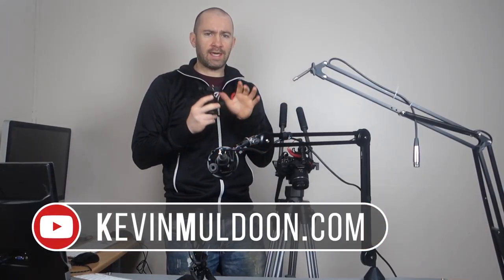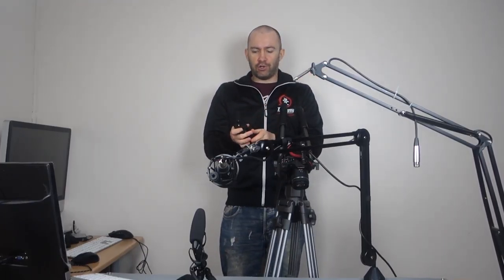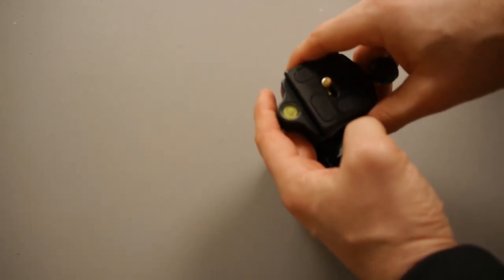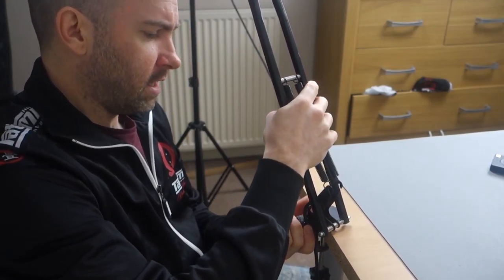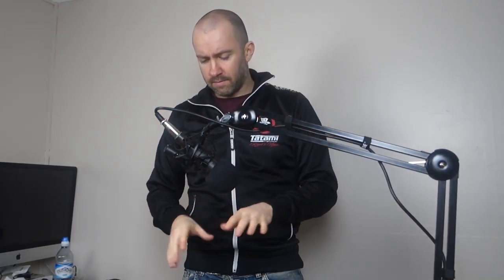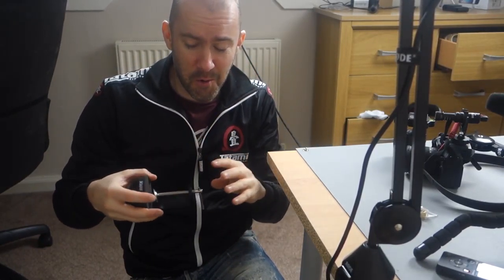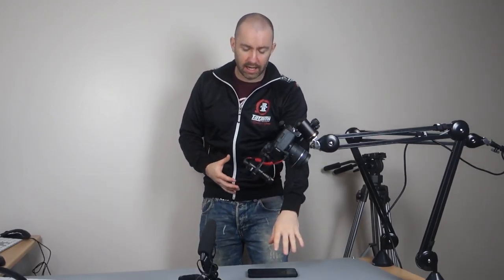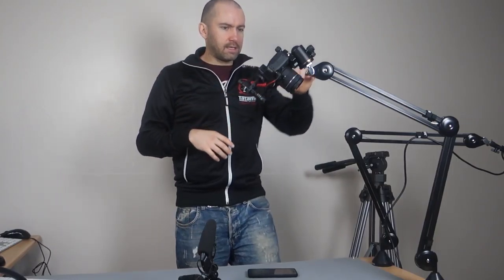Boom Arm + $20 Ball Head = Cheap Overhead Camera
I show you how to create a practical overhead camera using a studio boom arm and a cheap $20 ball head.

I hope you find this tutorial useful. At the very least I hope I have given you some ideas as to how you can create the perfect overhead camera for your own setup.

A cheap boom arm might be sufficient for you if you are going to use something light like an action camera, mobile phone, or small compact camera.

If you search on Amazon for boom arm you will see hundreds of different boom arms retailing at around $8 to $20.

If you are using something heavier such as a micro four-thirds camera, a camcorder, or a DSLR, I recommend using a higher quality boom arm.

The one I use is the RODE PSA1 Studio Arm.

Amazon UK
Amazon USA

The Heil PL2T is another good option. I haven't tested it yet, but it has a similar build quality to the Rode PSA1 so it's definitely worth checking out.

Amazon UK
Amazon USA

The ball head I have been using is from Pergear, but you will find the exact same ball head sold under hundreds of different brands. My advice is to buy the cheapest as they are all identical apart from the logo.

Amazon UK
Amazon USA

I have been using the tripod you see in the video for a few years. It's the Ravelli AVTP Professional 75mm Video Camera Tripod with Fluid Drag Head.

Amazon UK
Amazon USA

There are a lot of other great overhead camera tutorials on YouTube. Here are a couple of videos I recommend checking out :)

How to Make an Overhead Camera Swing Arm Mount

Kevin